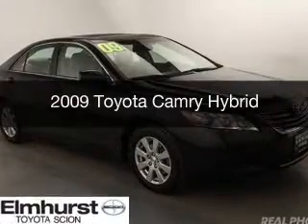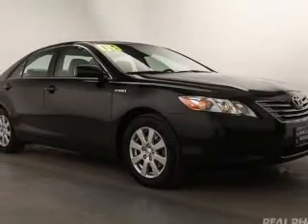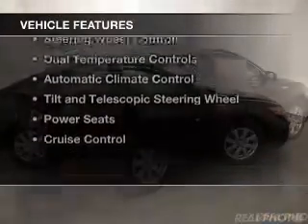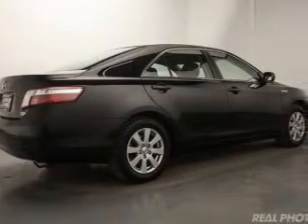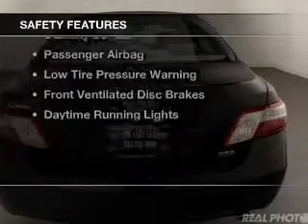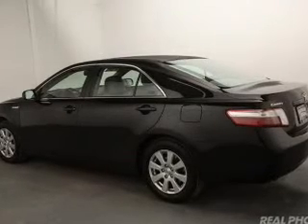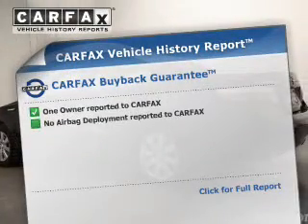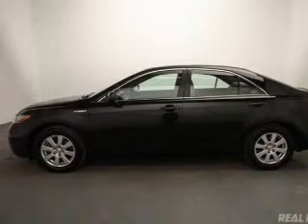2009 Toyota Camry Hybrid - At Elmhurst Illinois Toyota Dealer Elmhurst Toyota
Year: 2009
Make: Toyota
Model: Camry Hybrid
Trim:
Engine: 2.4 liter inline 4 cylinder 16 valve
Transmission: Automatic CVT
Color: Black
Mileage: 160842

Address:
440 W Lake St, Elmhurst, IL 6012